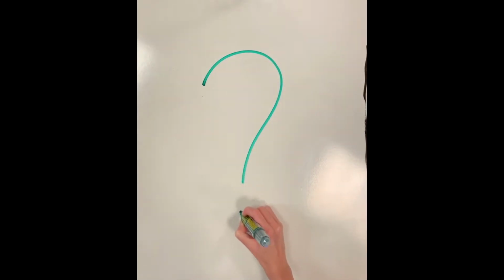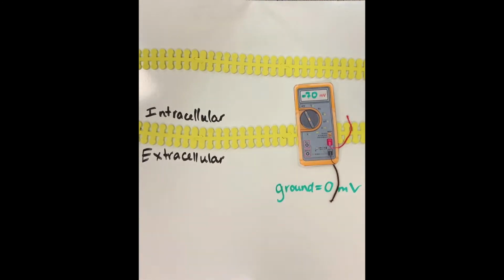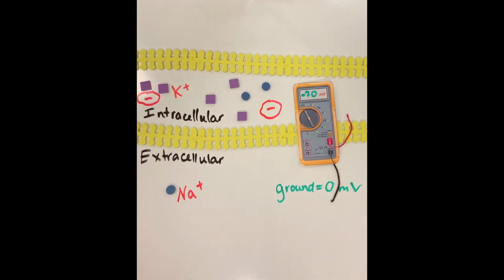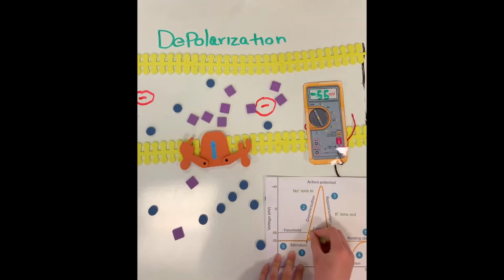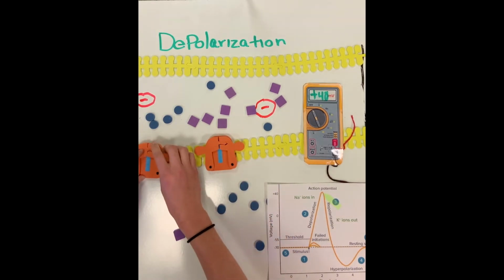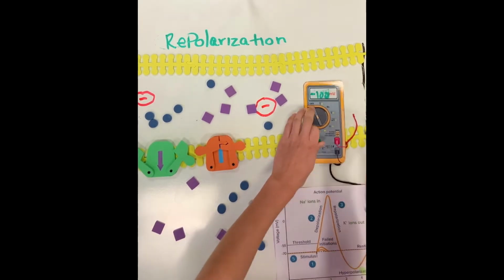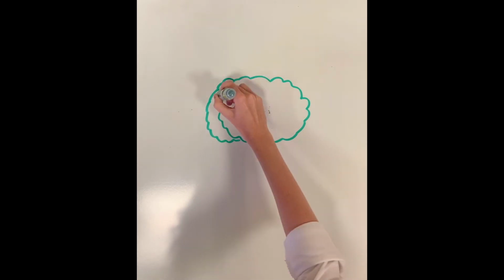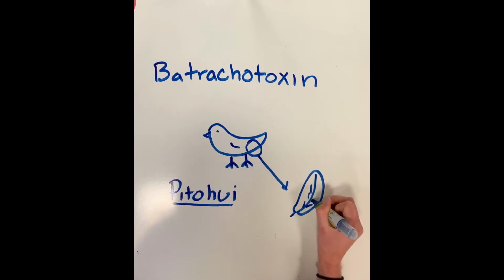Membrane Potential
By Julie, Annalise, Bre and Marta